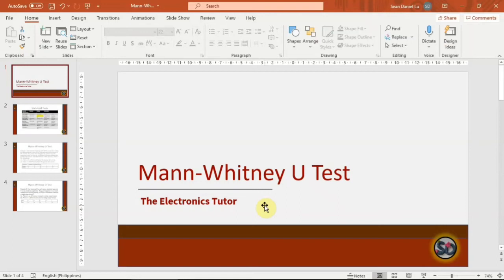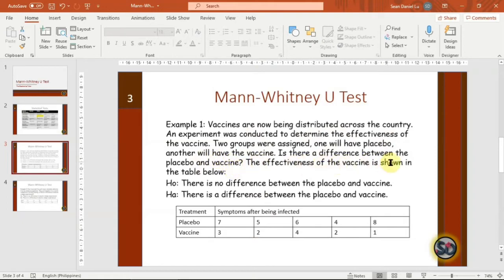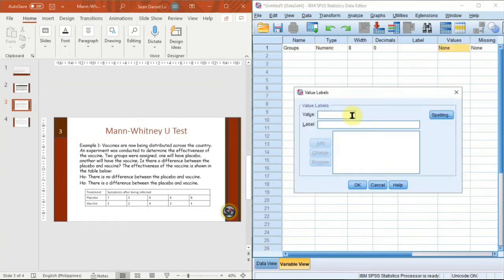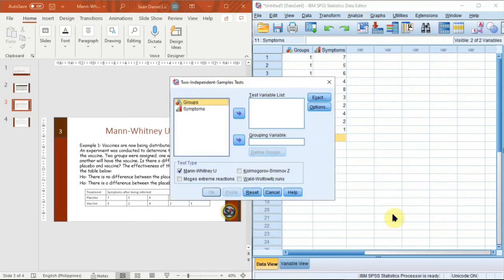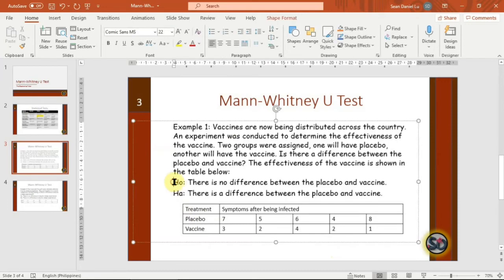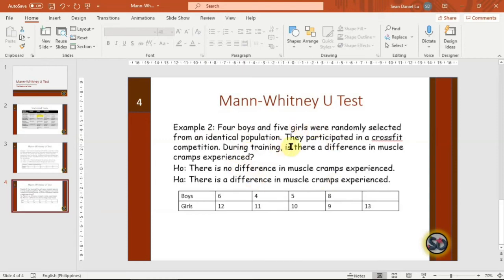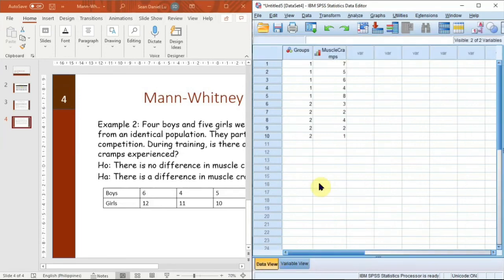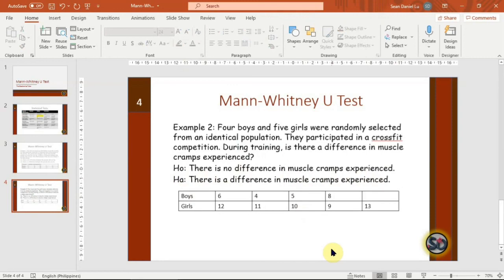How to Analyze and Perform the Mann-Whitney U Test in SPSS 2021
This video tutorial teaches you how to analyze and perform the Mann Whitney U Test in SPSS 26.

1. Vaccines are now being distributed across the country. An experiment was conducted to determine the effectiveness of the vaccine. Two groups were assigned, one will have placebo, another will have the vaccine. Is there a difference between the placebo and vaccine? The effectiveness of the vaccine is shown in the table below:

2. : Four boys and five girls were randomly selected from an identical population. They participated in a crossfit competition. During training, is there a difference in muscle cramps experienced?